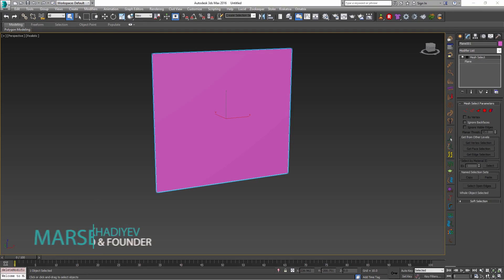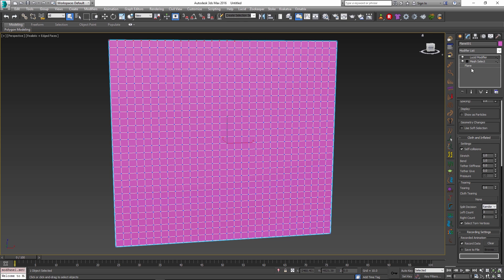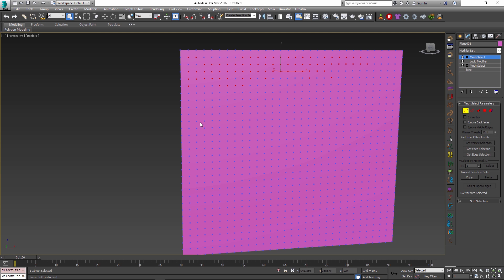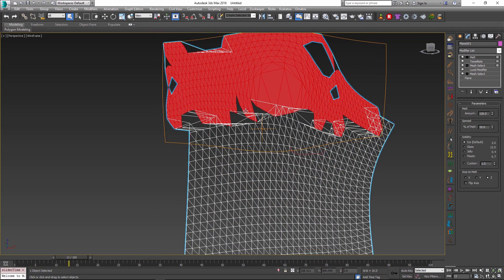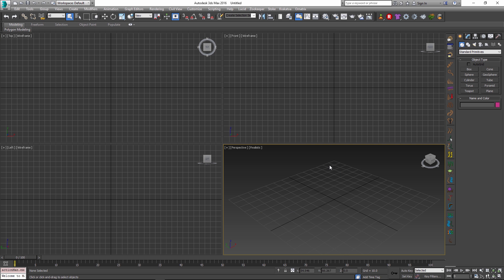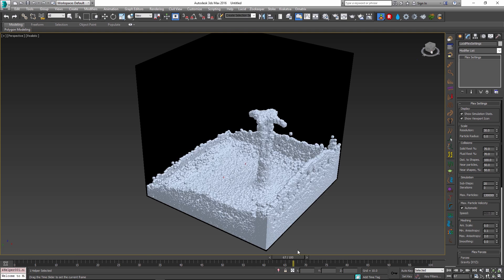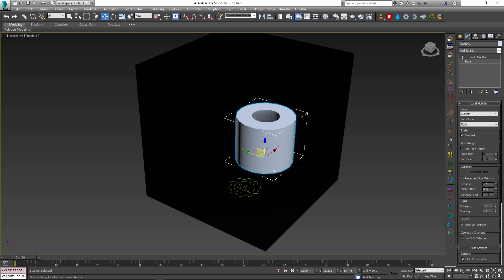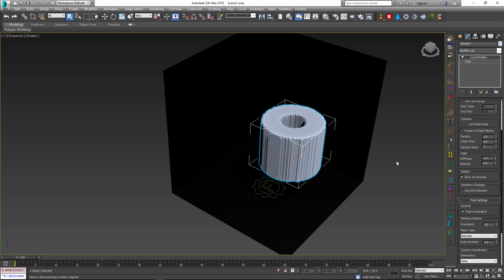Lucid Physics Update 16 (Torn vertex selection, voxelization jittering)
A quick tutorial describing two small features which can have a big impact in your work. First we look at how to select just the vertices in a cloth mesh which have been torn during simulation. This can add effects such as detail or noise to the torn areas. We then see how to use random particle jittering in fluid, rigid, and softbody meshes to create combined simulations and other effects.